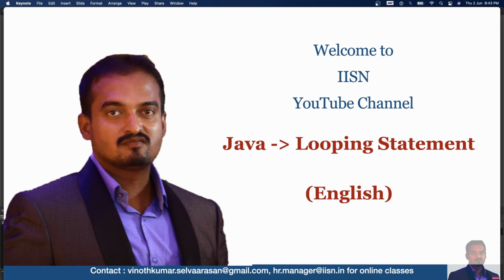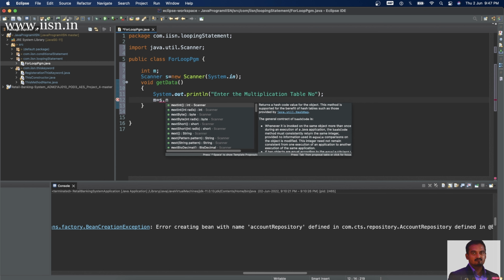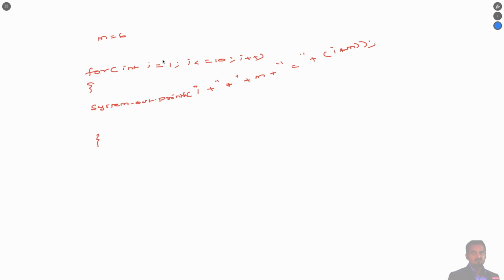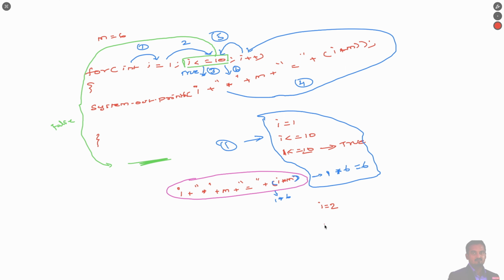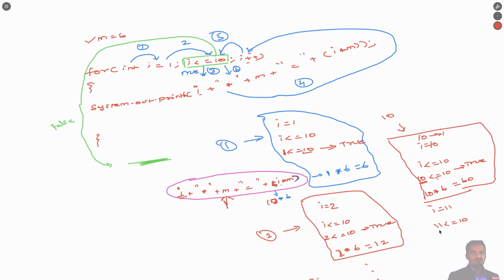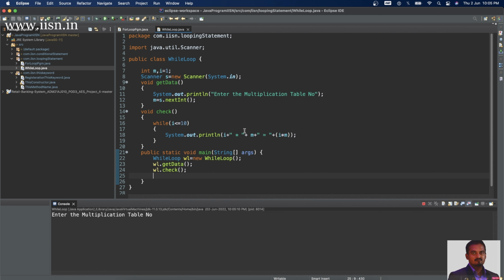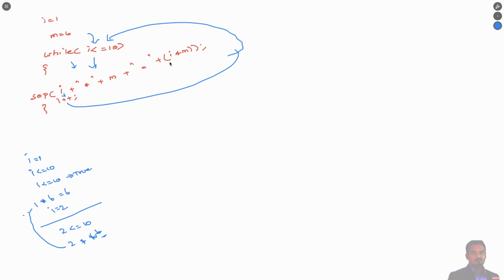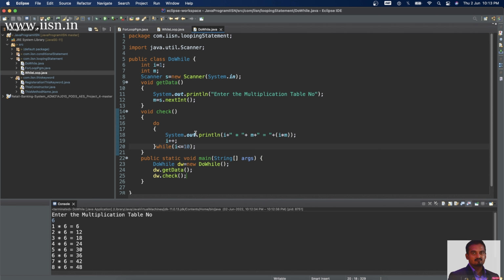Java Looping Statement In English |Basics of Java in English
Current Videos: Looping Statement in Java

IISN   🙏🙏🙏